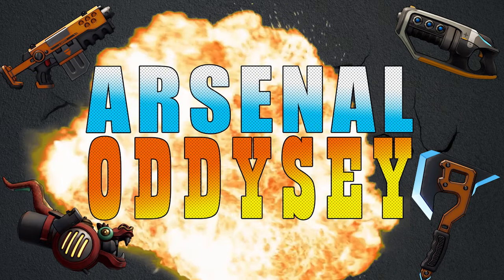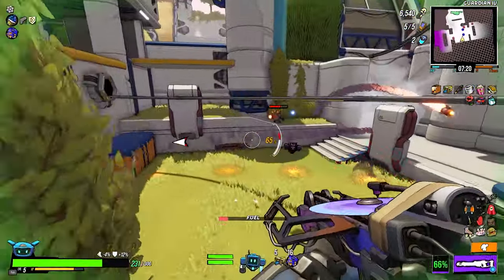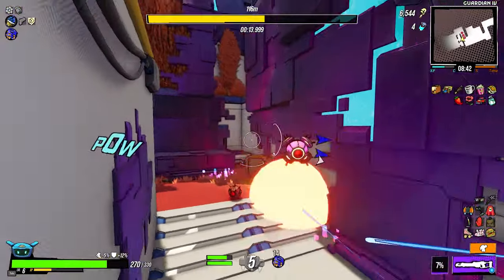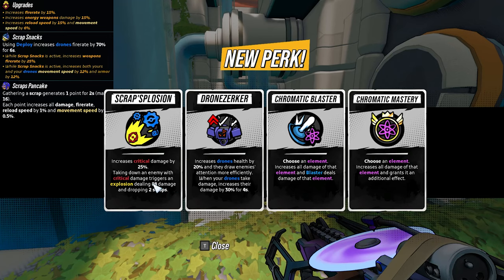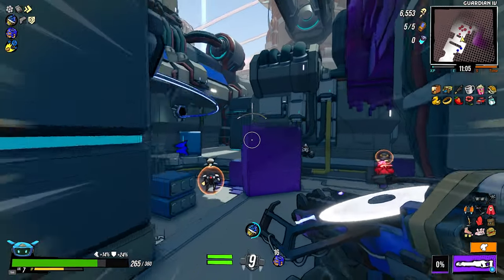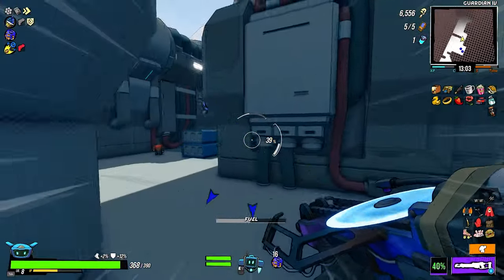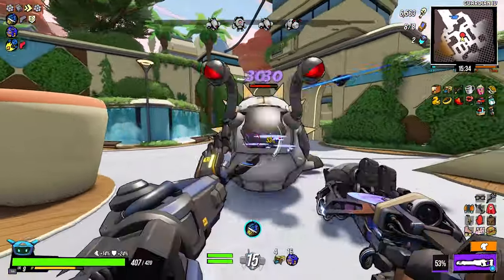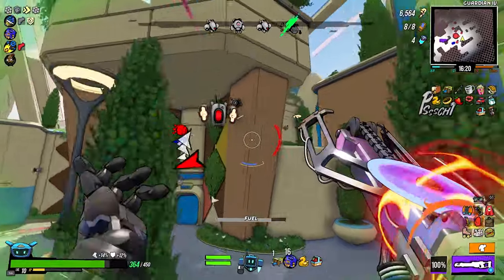Razor Launcher | Stick em sawblades | ROBOQUEST Arsenal Odyssey Episode 28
ROBOQUEST ARSENAL ODYSSEY is a series dedicated to testing and showcasing all Roboquest guns and what not. We will be going through the whole arsenal one by one, daily!

In today's episode we test out the Razor Launher, the only weapon that applies a "poison effect" on the bots.

00:00 Engineer
26:35 Ranger